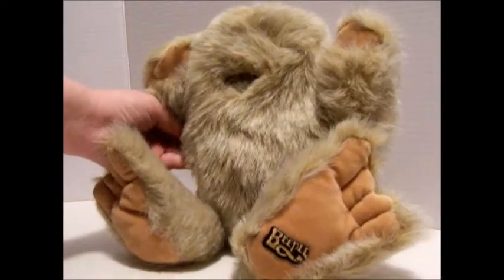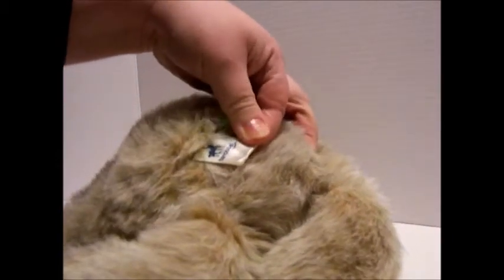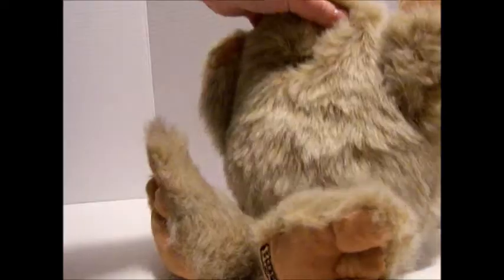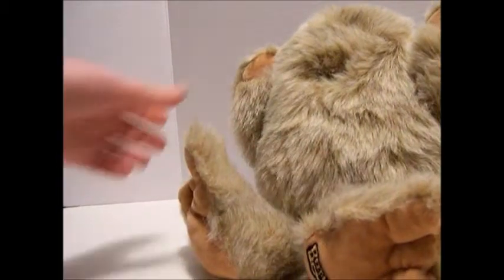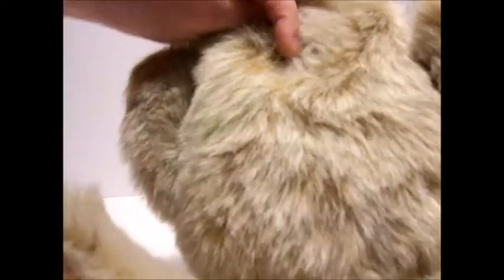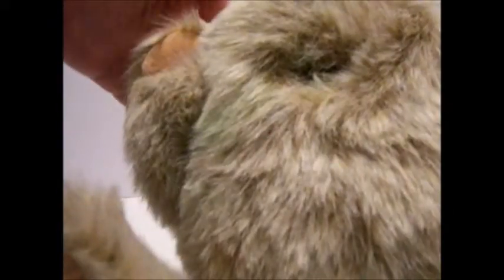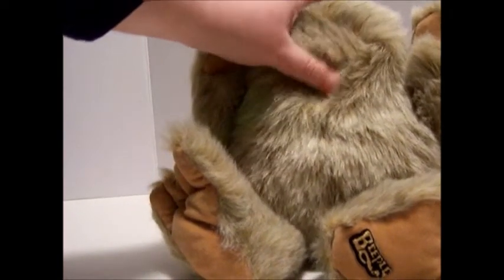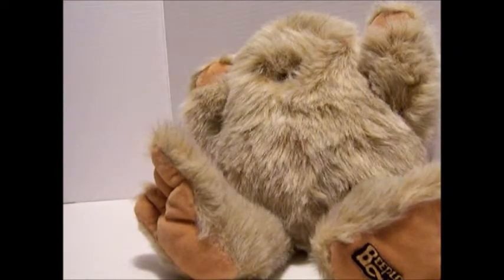Beeple Interactive Plush toy from the 1980's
Light sensitive stuffed bigfoot like toy that beeps and lights up when exposed to light. Very much like the Chubbles Moon glow toys of the mid-80's.